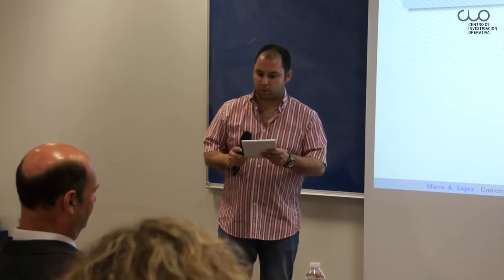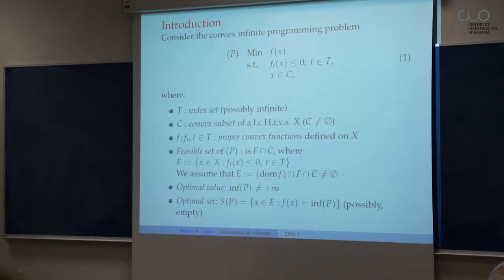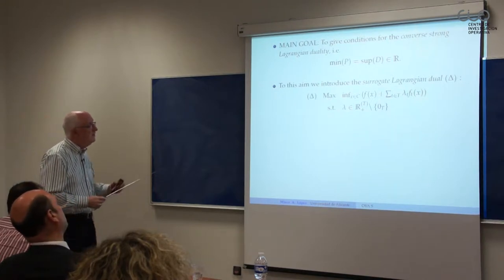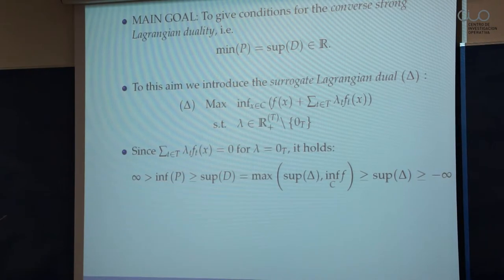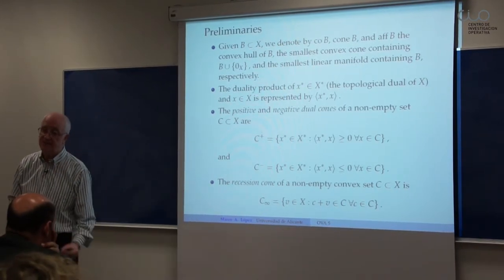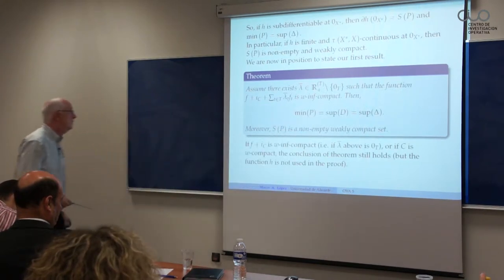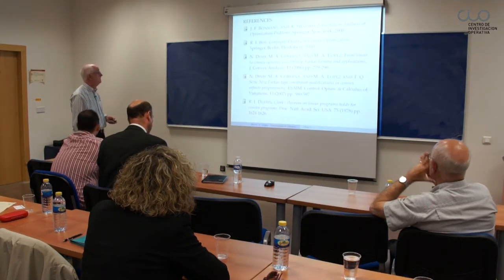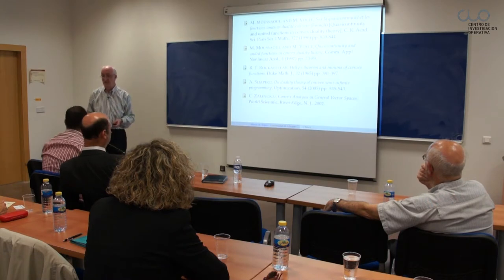OVA2013 5th Seminar at CIO-UMH: Talk4 Prof. Marco A. López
Talk 4: Primal Solvability in Infinite-Dimensional Convex Optimization.

Prof. Marco A. López, Universidad de Alicante

5th Seminar on Optimization and Variational Analysis: Stability and MultiCriteria
Decision took place at the Center of Operations Research University Institute, Lab 0.2, Torretamarit Building, Miguel Hernández University of Elche, Spain.